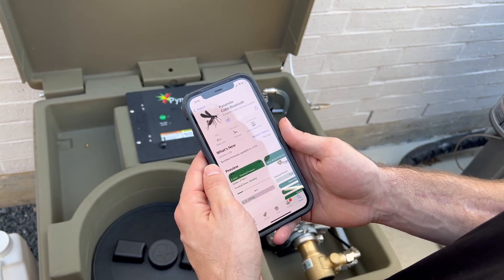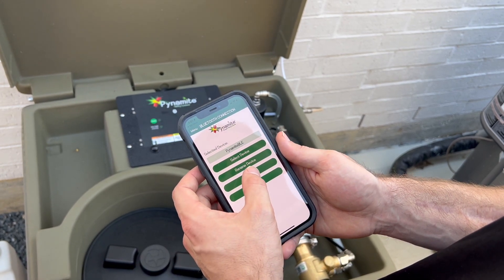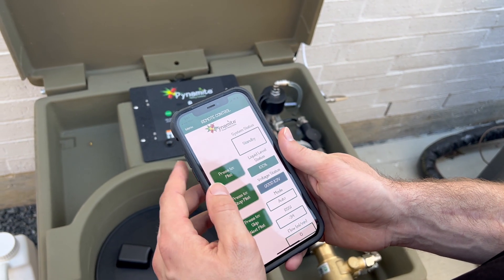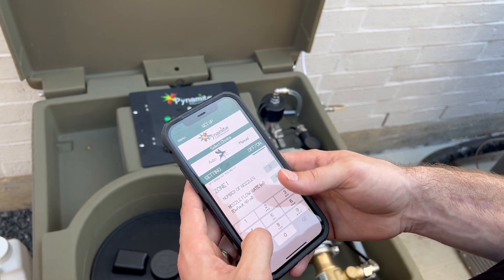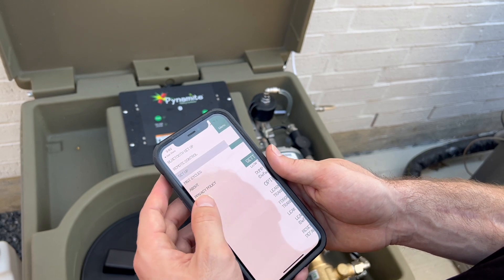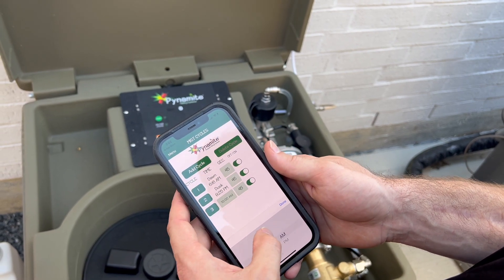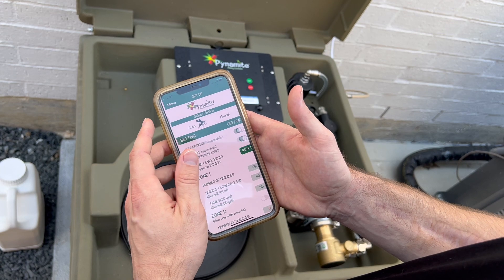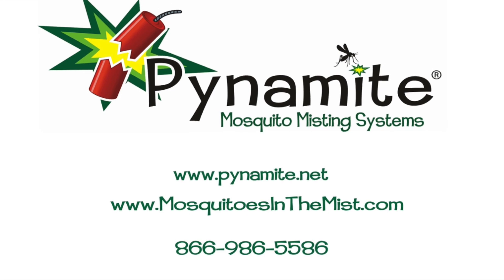Pynamite Cube Pro App Setup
Settingup the Free Pynamite Cube Pro App